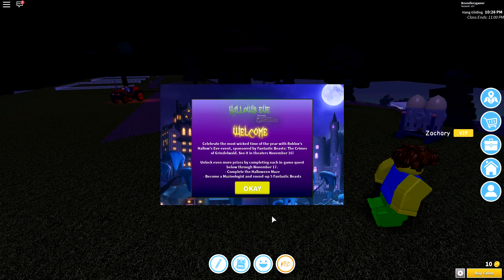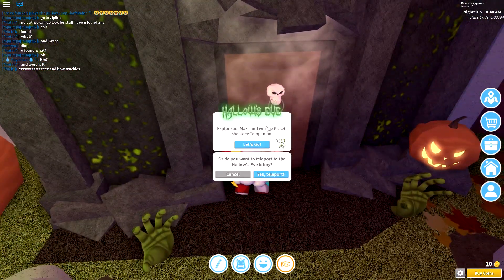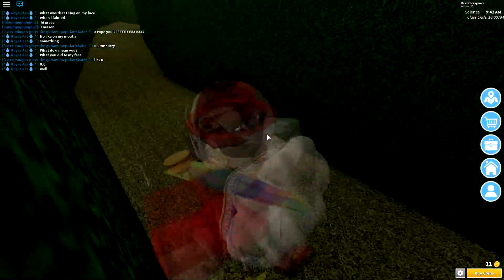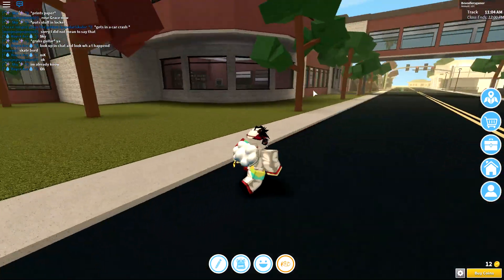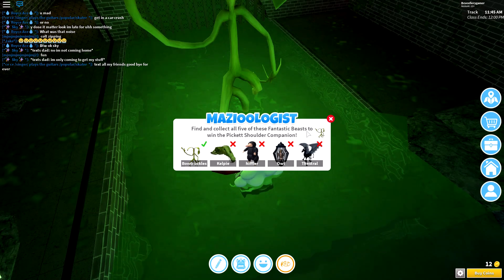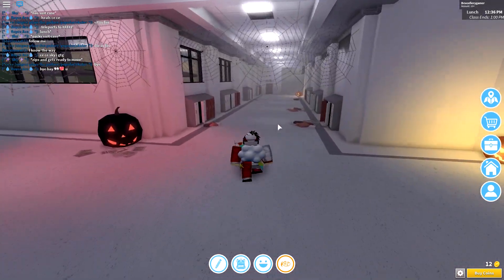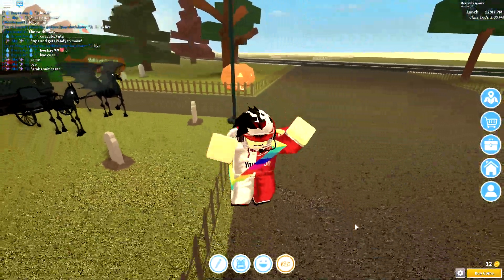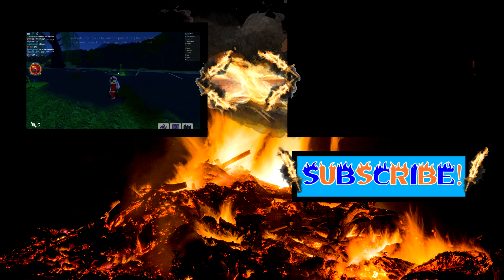How to get Possessed Cat Head and Pickett Shoulder Companion in Roblox Hallows Eve 2018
How to get Pickett Shoulder Companion and Possessed Cat Head in Roblox Hallows Eve 2018

Hello, fellow knights! Today we are in Roblox Halloween 2018 where today we get these items! So you basically go into the door next to the school and complete a maze that it teleports you to. After that, teleport to the science class, lunch class and to the janitor room, and the maze in order to get three pets nearby. Then in the sewers close to the door, you get the bowtruckle and the kelp monster thing and then you get the item!

The outro song is by Swedish House Mafia. Here's their original song. It's called "Save the World"

Roblox Highschool Halloween Event Description: 𝐖𝐡𝐚𝐭'𝐬 𝐍𝐞𝐰

𝐔𝐩𝐝𝐚𝐭𝐞 𝐎𝐜𝐭𝐨𝐛𝐞𝐫 𝟏𝟖𝐭𝐡!
- 🎃 Hallows Eve Event (Find & Collect the five Fantastic Beasts!)
-  🔥 Added a maze! Good luck on this one ;)!
- 💀 Halloween themed map

Welcome to Roblox's premier highschool experience!
Explore the school, attend interactive classes or even socialize with your friends! But why stop there?

Robloxian Highschool isn't just your ordinary school, take a dive with hang-gliders, or show of your break-dancing skills at our nightclub 'Club Manta' or even customize your avatar with over 9000 items to choose from in our Avatar Editor! The game is yours!